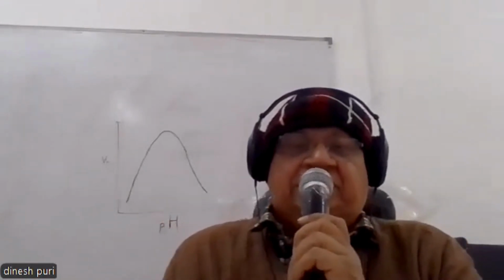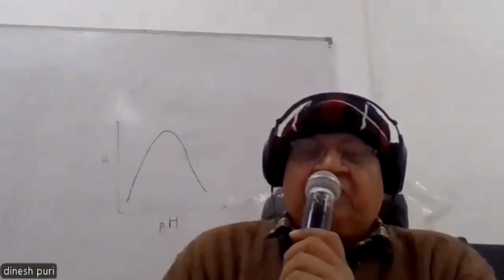Concepts: Role of Salivary Amylase